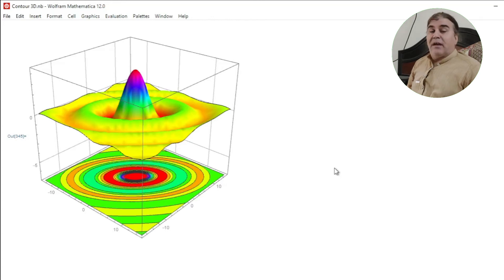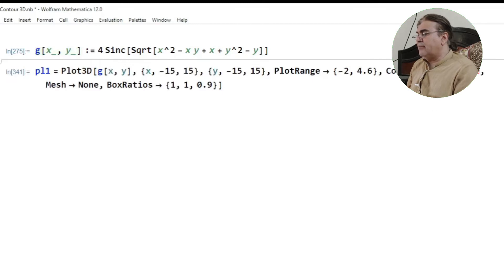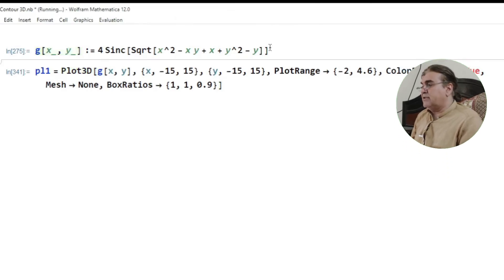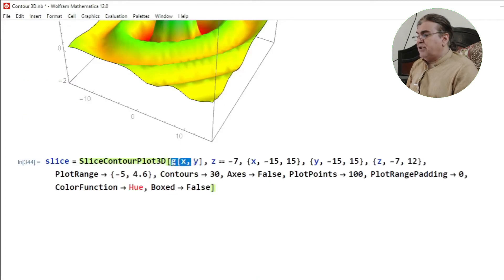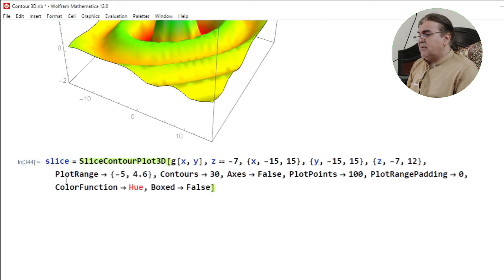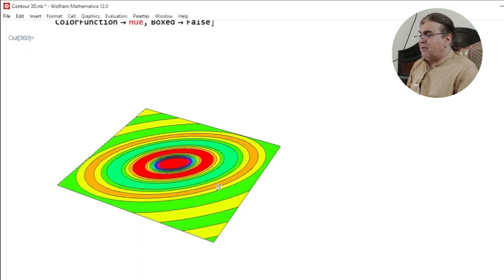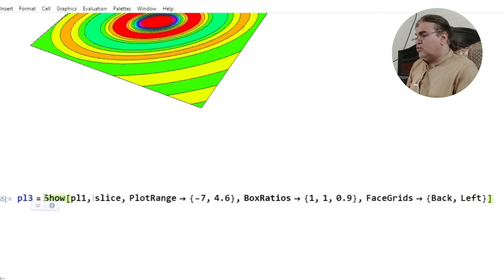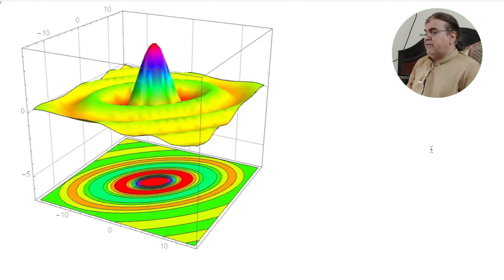3D plots with projections in Mathematica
How to plot surface plots in Mathematica?
How to plot 3D plots in Mathematica?
How to plot 3D plots with projection in Mathematica?
Contour plots, Contour plots in Mathematica,
projection plots, 3D plots, plots in Mathematica,
surface plots, Mathematica,
Mathematica plotting, simulation in Mathematica,
Functions plotting in Mathematica,
2d plots, Mathematica tutorials,
Solutions through Mathematica,
Mathematica students edition,
3D plots,